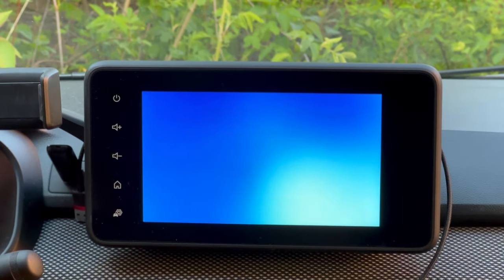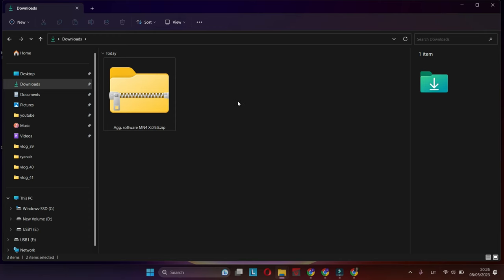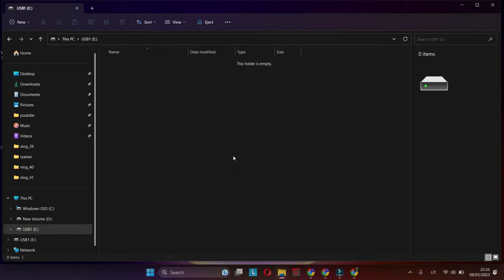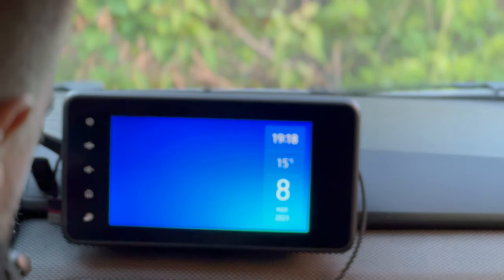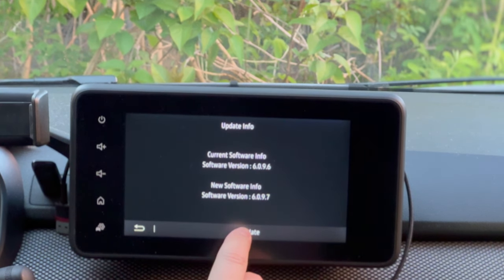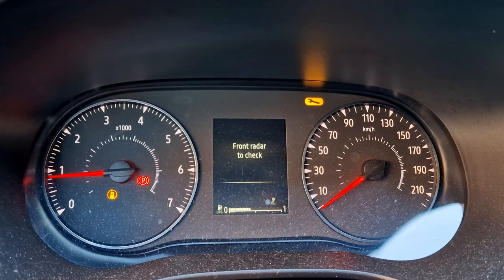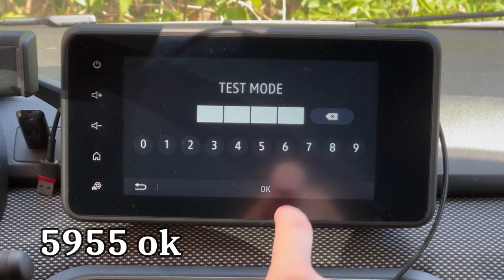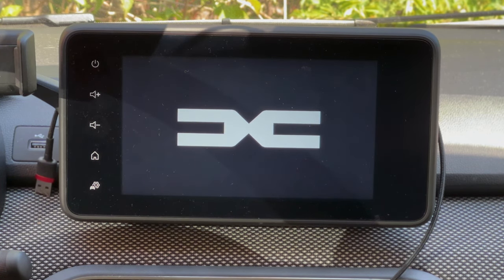DACIA Jogger DIY Media update. [vlog_40]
In this exciting video, I will demonstrate how to download the latest media version, write it to a USB drive, and install it. However, please remember that this installation process should be approached with caution, as mishandling can potentially damage your car's media system and lead to significant problems.